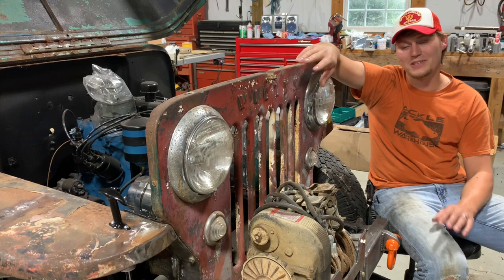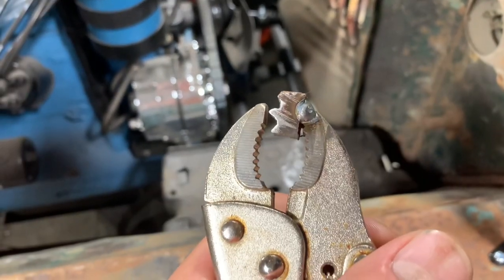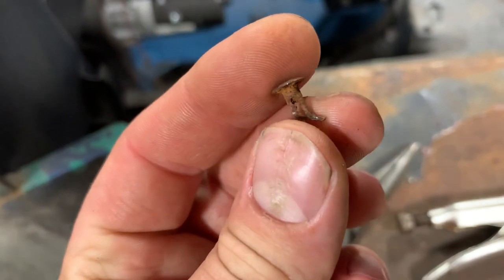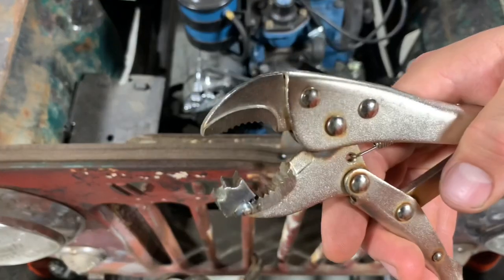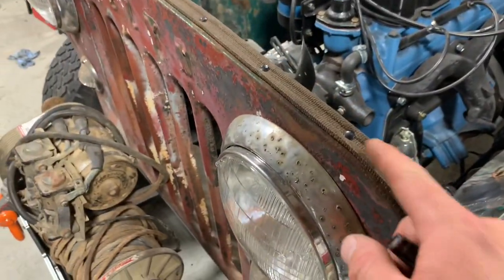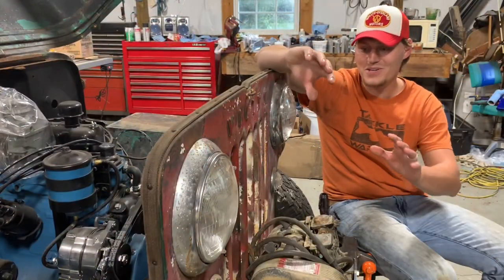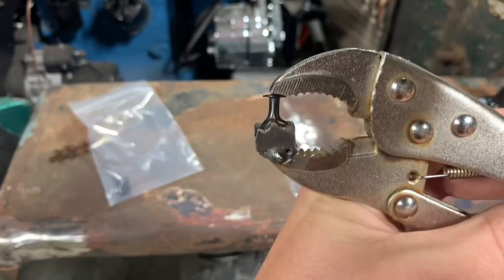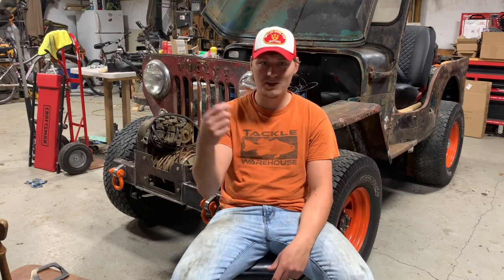Willys Jeep Grill Welt Installation!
Willys Jeep grill welt installation! Something you probably didn’t even know you needed replaced, or even know you needed is the welt that goes between your hood and grill. This reduces squeaks and metal on metal contact. It is held in with multiple split rivets. In this video I show both the installation process and how to make the custom tool for correctly installing the split rivets. The CJ3B has never looked better! This applies to CJ2A, CJ3B, CJ5, and is similar for military models as well with some variations.